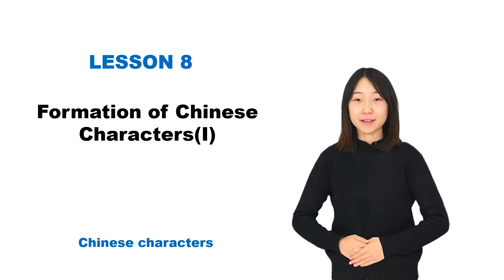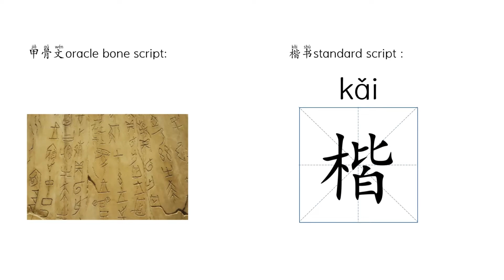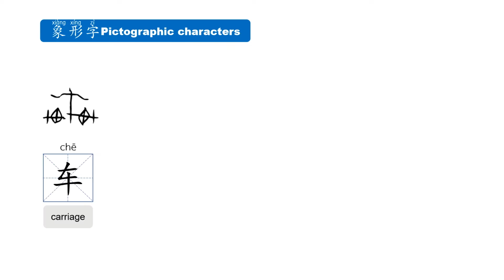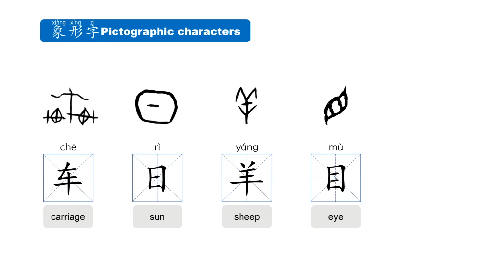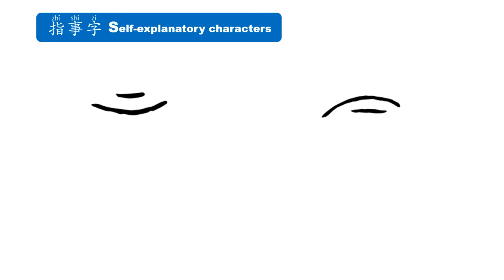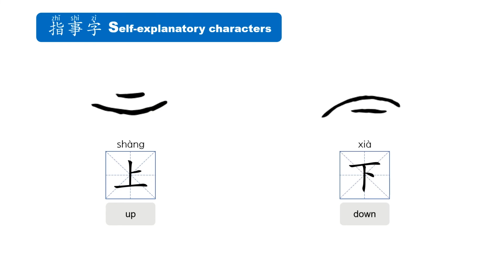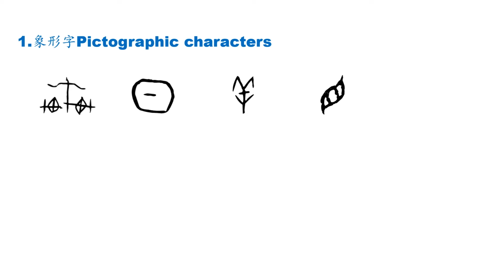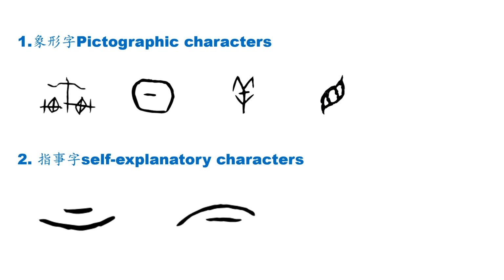【Chinese Begin】Lesson 20—Formation of Chinese Characters(I)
2 formation methods of Chinese characters:
象形字Pictographic characters
指事字self-explanatory characters